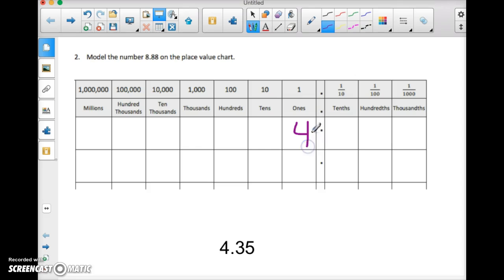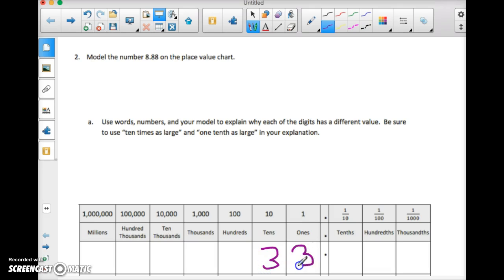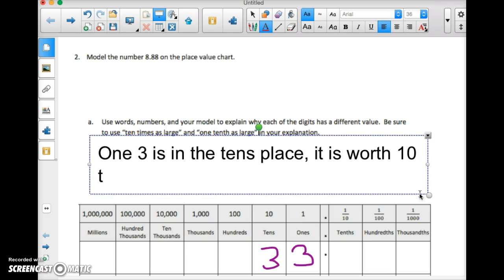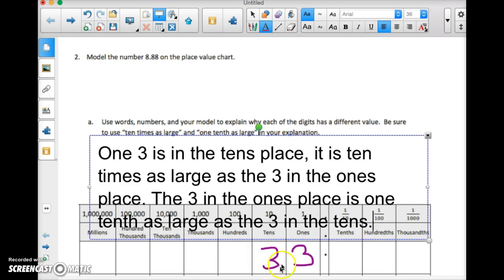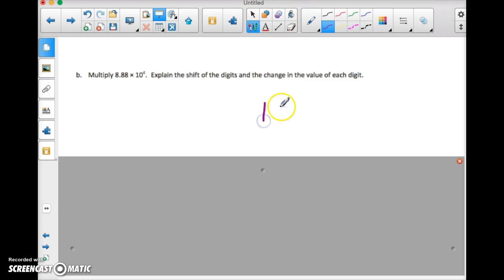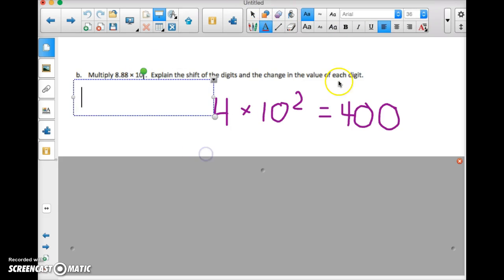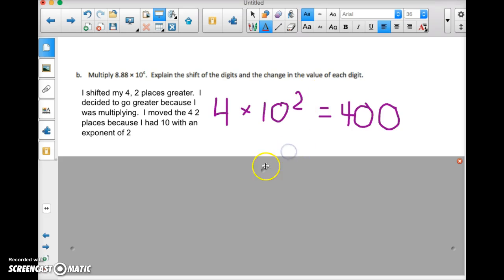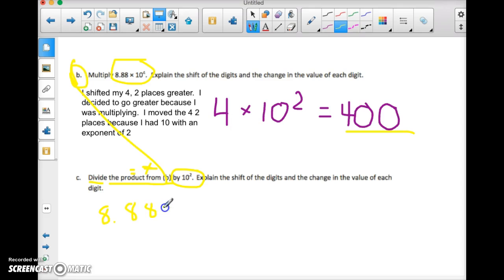Mid Mod 1- #2